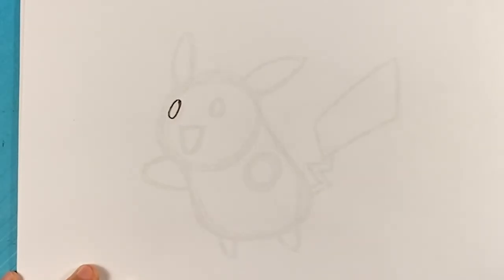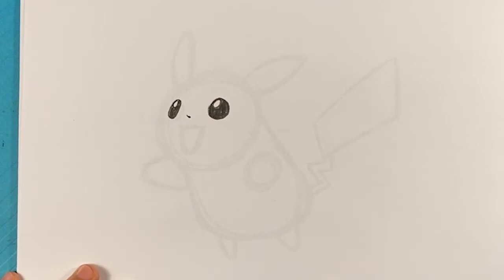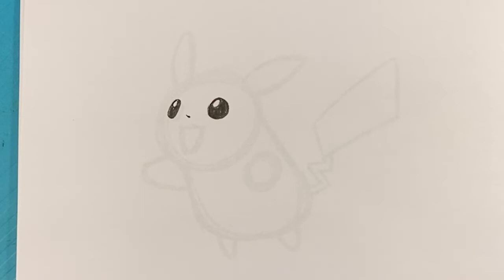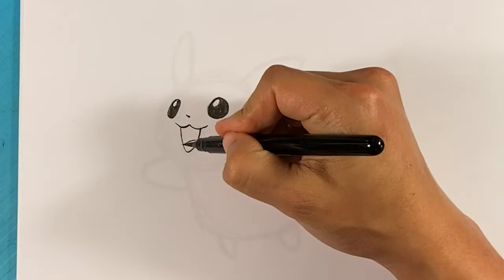How to Draw PIKACHU Step by Step | Full Lesson Narrated